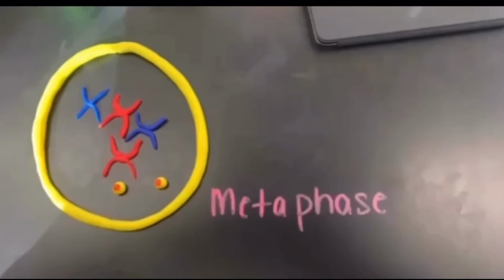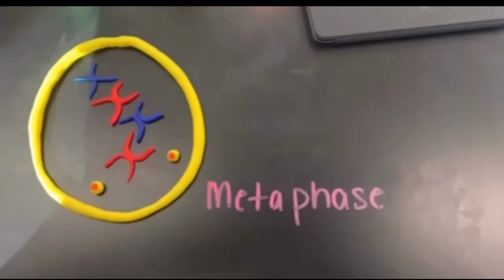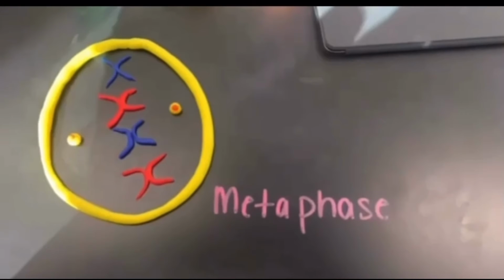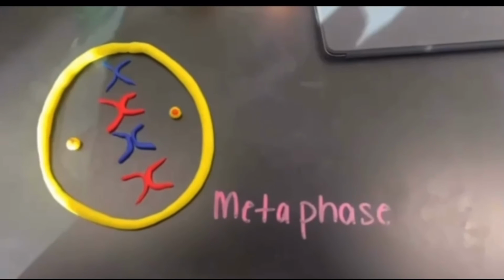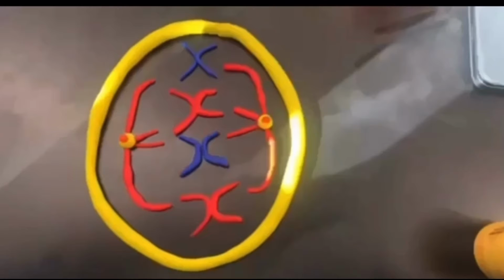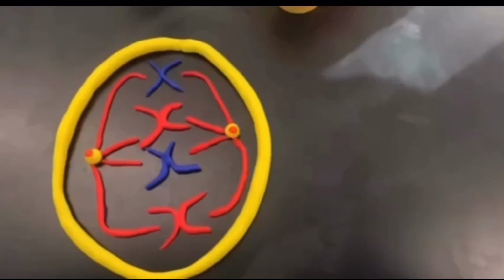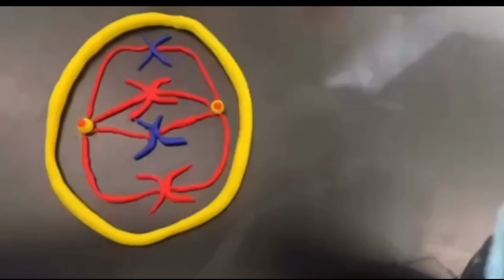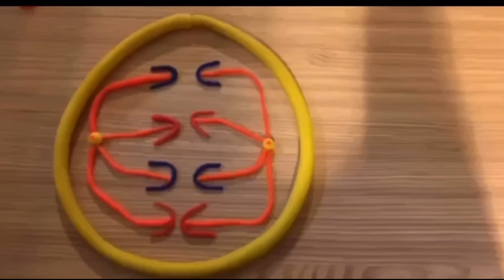cell cycle project p.7